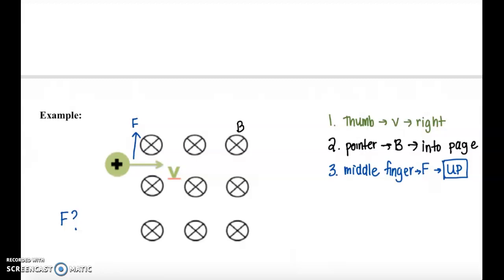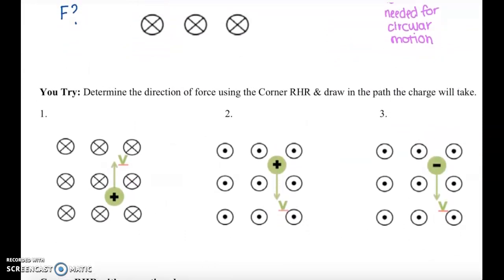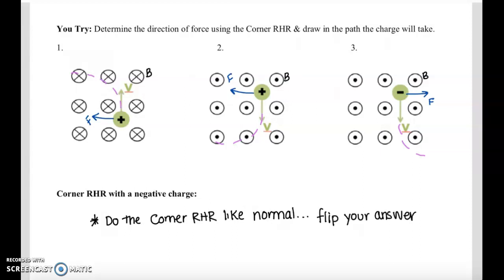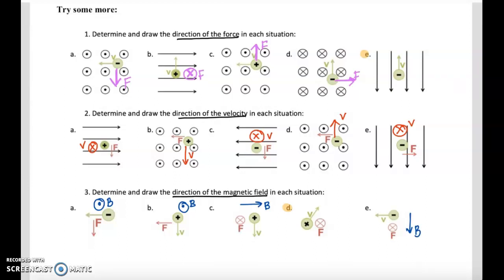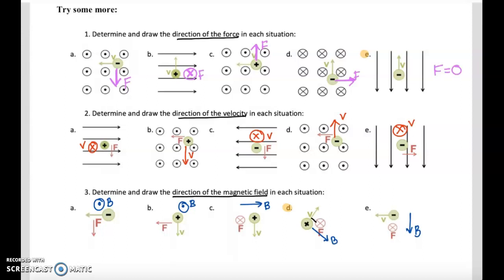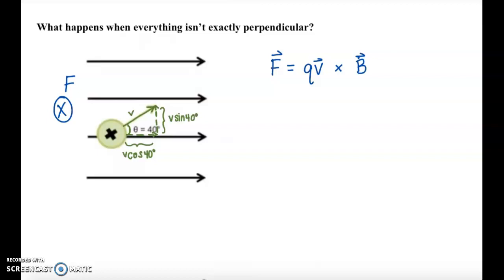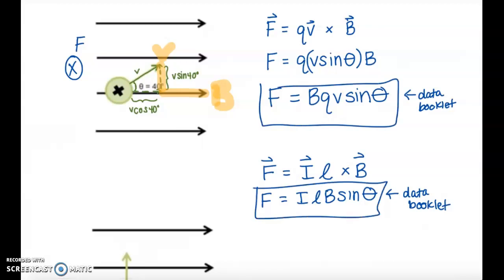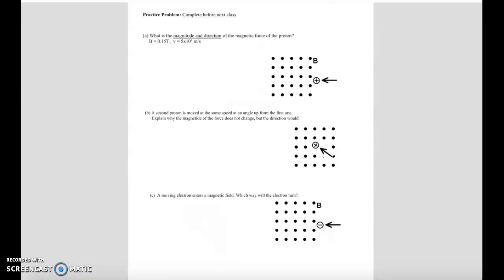Magnetic Forces & Corner RHR (Part II)